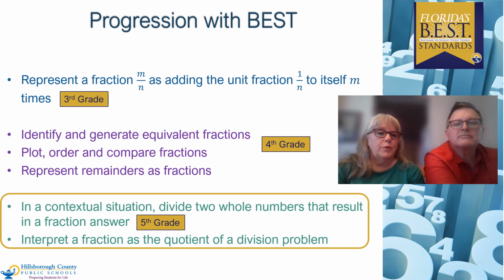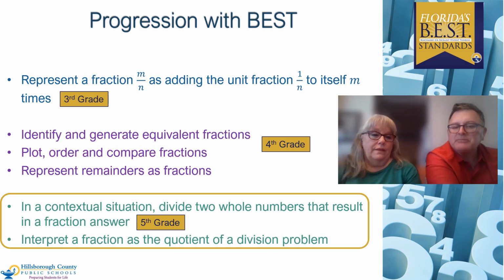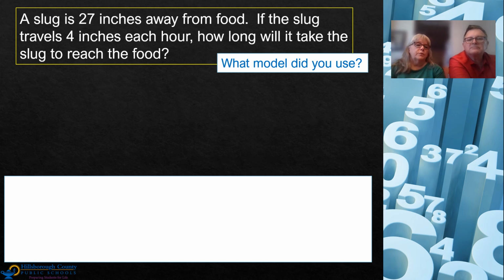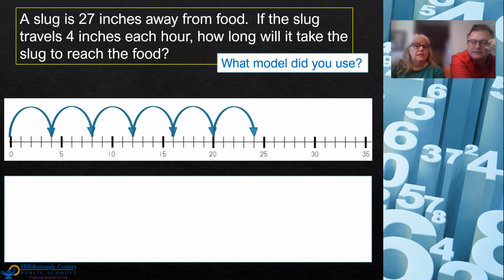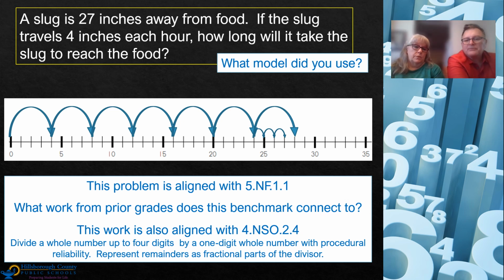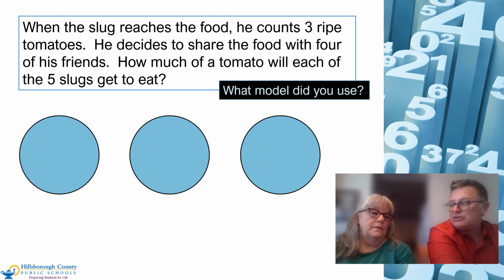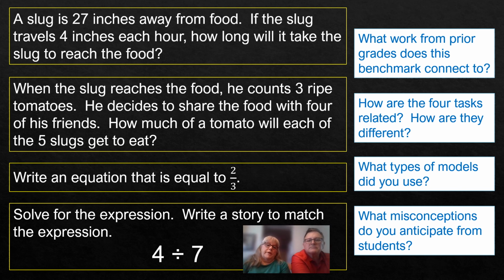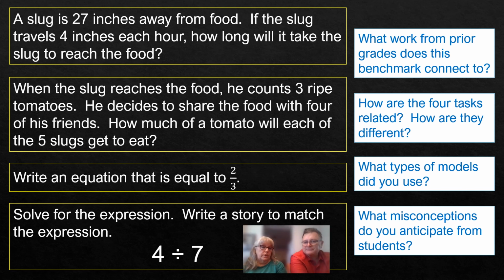Grade 5 Unit 12 Math Dive in Five - Fractions as Division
This edition of Dive in Five focuses on how students make the connection between fractions and division by understanding that fractions can also represent division of a numerator by a denominator.